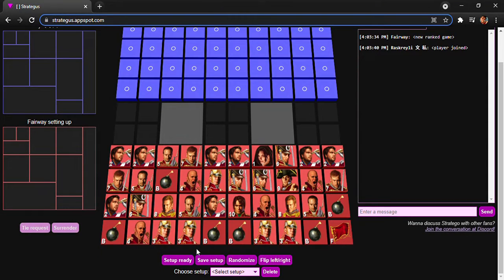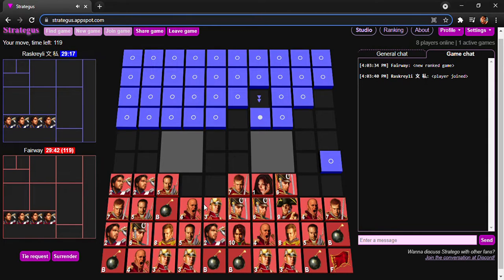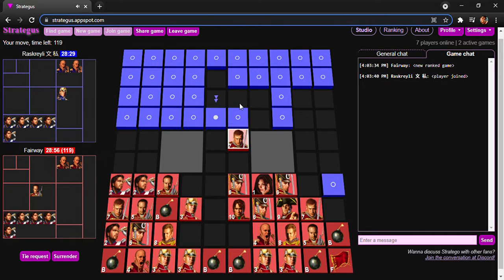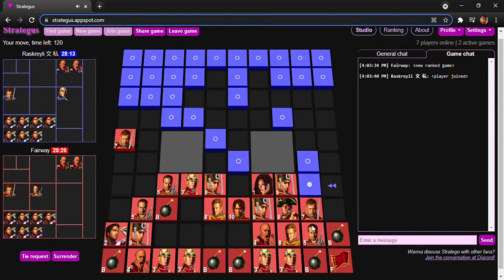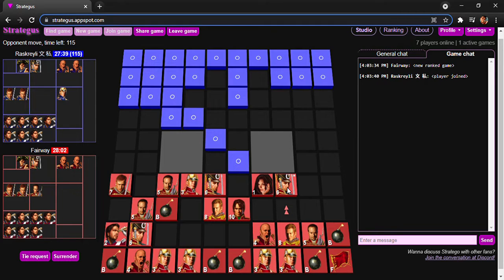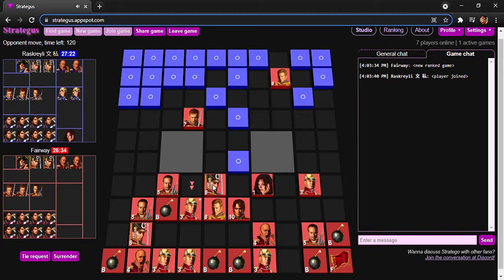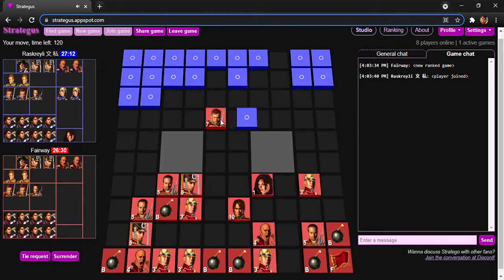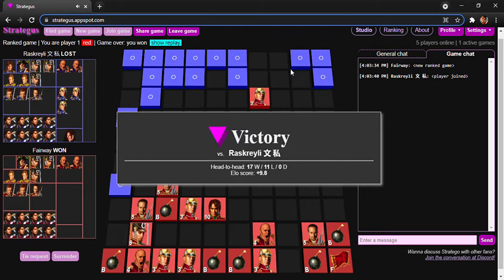Stratego - Ranked Game on Strategus #9 - Fairway v rask